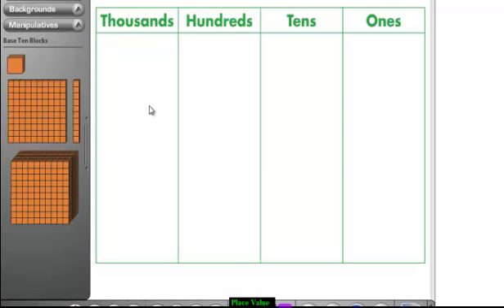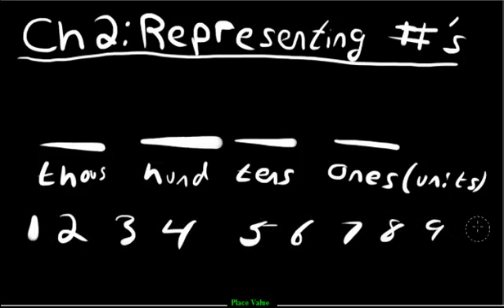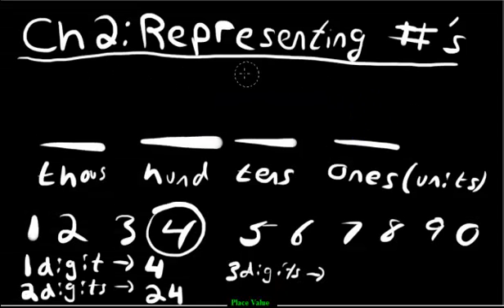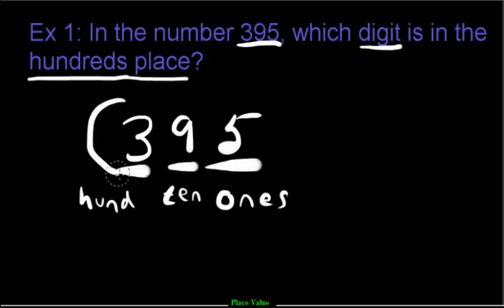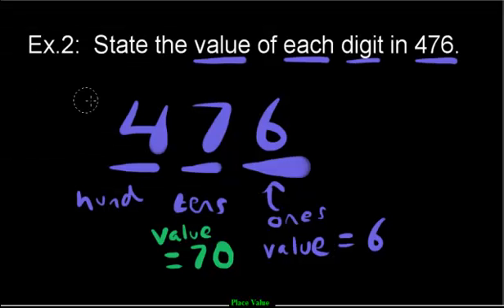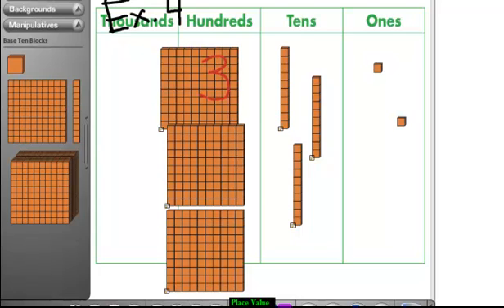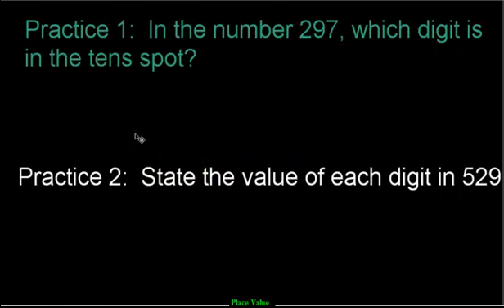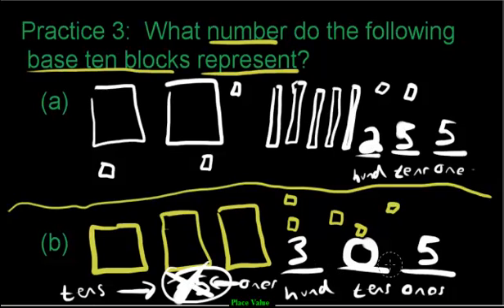Chapter 2: Lesson 1 (Place Value)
Learning about place value